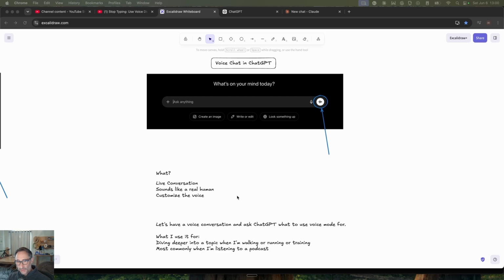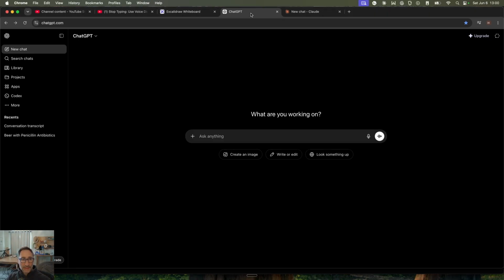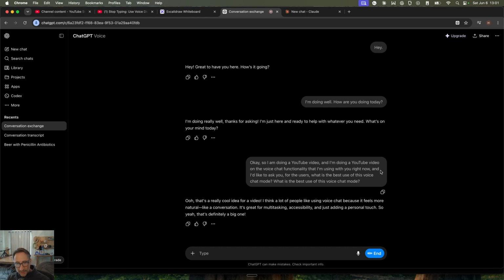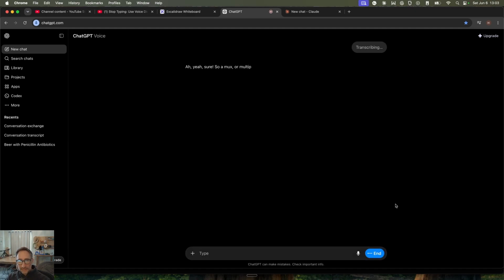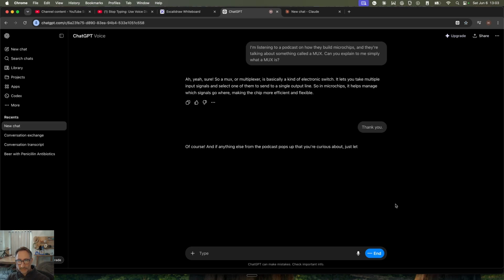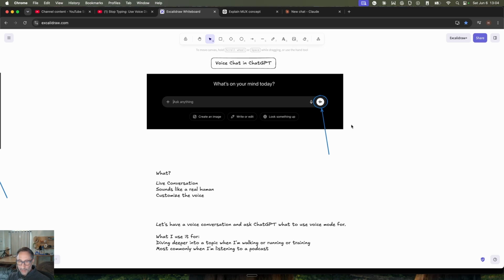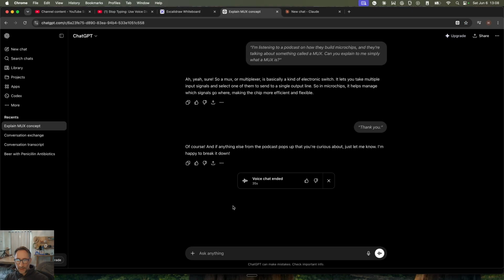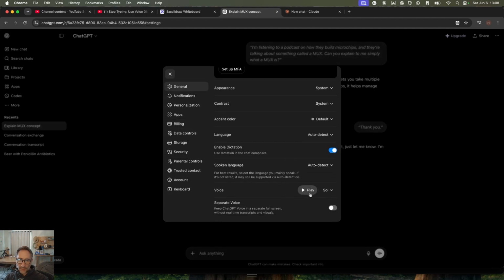How to Use Voice Chat in ChatGPT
In this quick tutorial, I show you how to use Voice Chat in ChatGPT so you can have a spoken conversation instead of typing.

I ask ChatGPT what voice chat is commonly used for, including accessibility, language learning, and making AI feel more conversational. I also share how I personally use it: when I’m walking, exercising, or away from my keyboard and want to talk through something I’m trying to understand.

For example, if I hear an unfamiliar term in a podcast, I can open voice chat and ask follow-up questions out loud until it makes sense.

I also show where to find the voice settings so you can choose the ChatGPT voice you prefer.